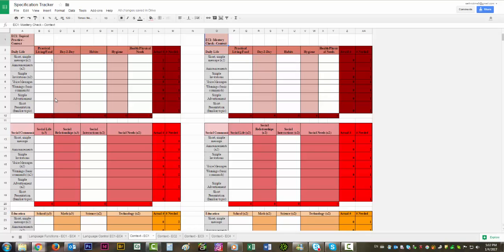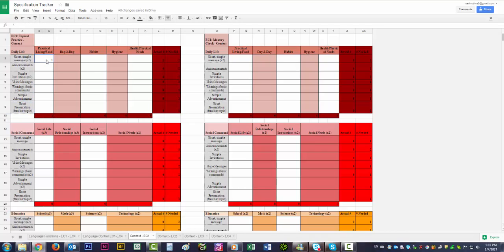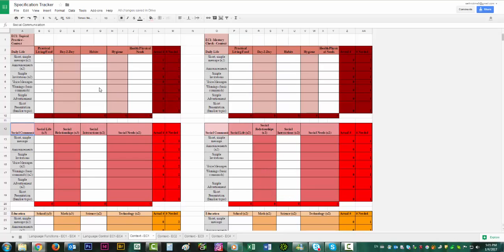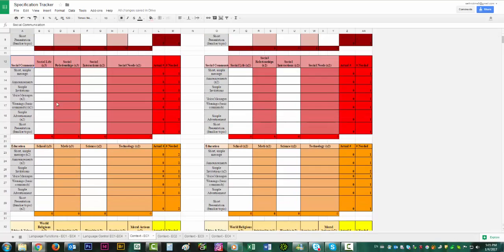Specification Tracker Contexts EC1 EC4